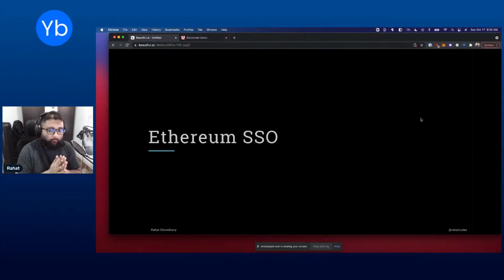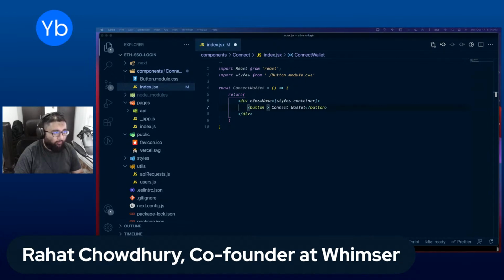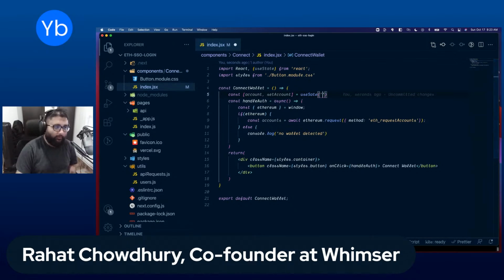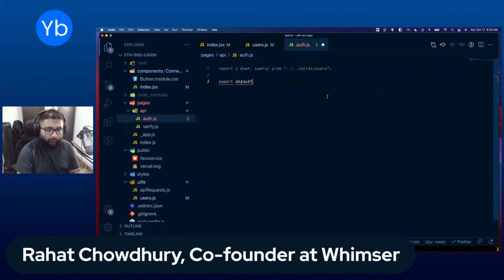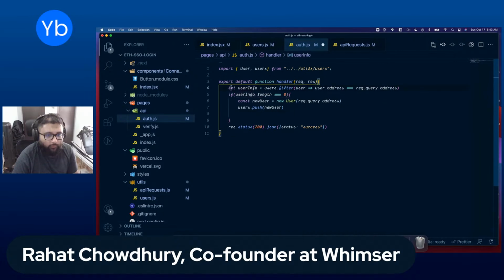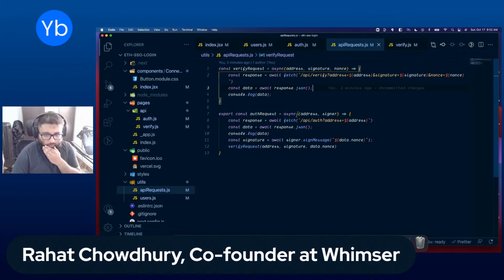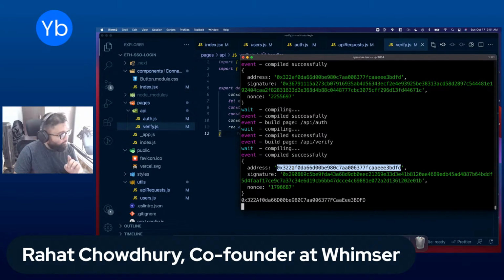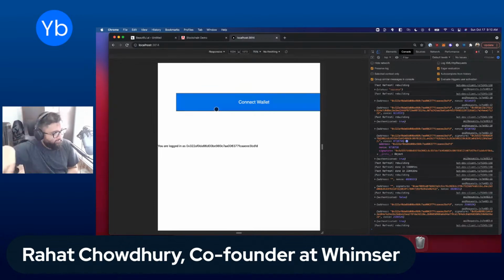Live Code-along: Deploying a SSO (Single Sign On) using Ethereum Smart Contract - Rahat Chowdhury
Meet our second speaker and instructor: Rahat Chowdhury, Ethereum Developer and Co-founder at Whimser. Rahat has extensive experience in blockchain development and will be holding a beginner-friendly hands-on session to build your own dApp, at the summit.

It is our absolute pleasure to host Rahat at the Blockchain Summit 2021.